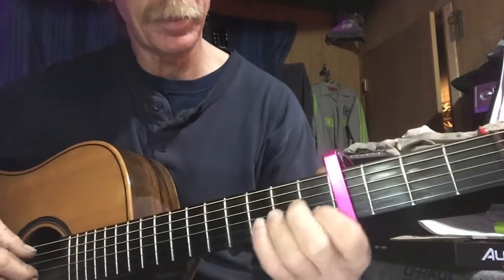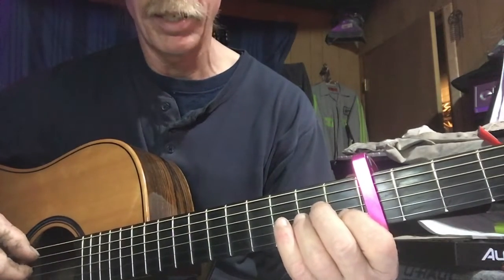The way I play Jolene lick.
Capo on 4. Am chord.

This lick is played ~36 times in the song.   Learn this will gain you over 2/3rds of the song.

Don't sprain a finger.  I can now run this at speed 40 times in a row